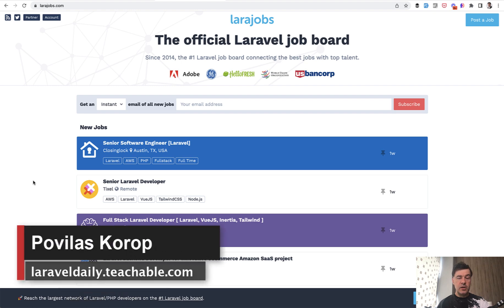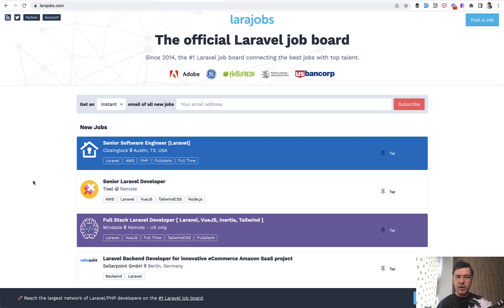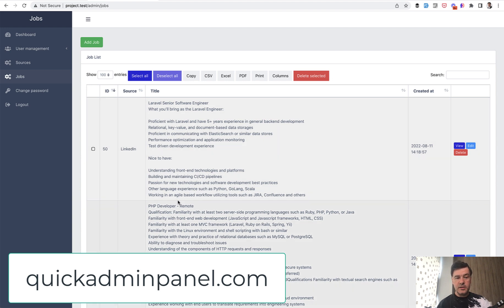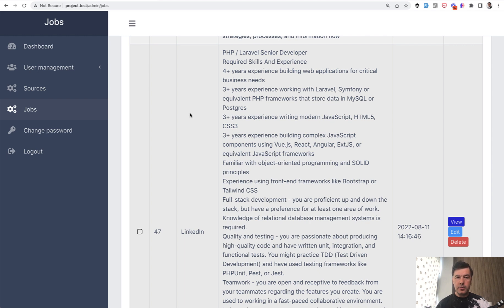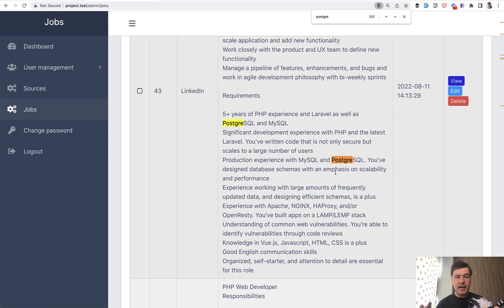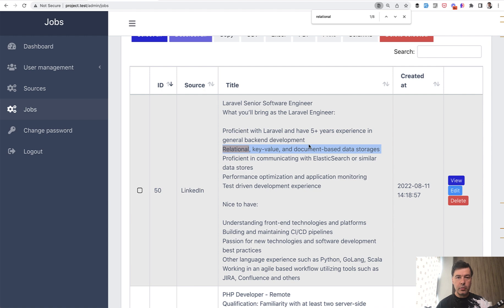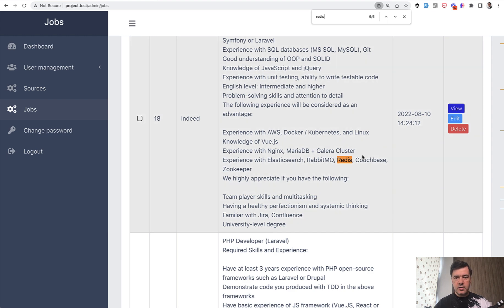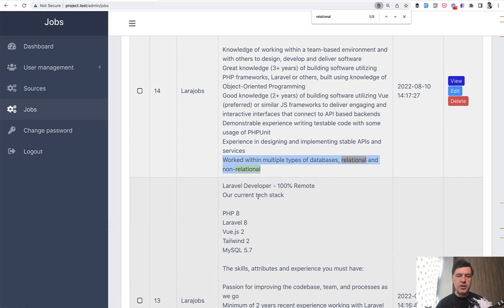Laravel Job Requirements. 1/5: Databases and Data Storage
The first video in a series, analyzing job descriptions for senior Laravel positions. The topic of today is database engines and data storage.